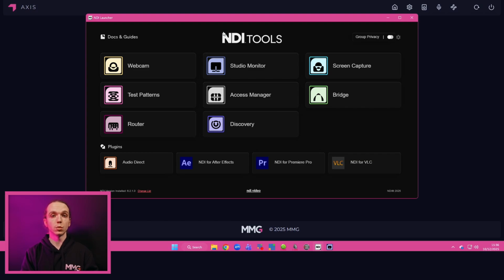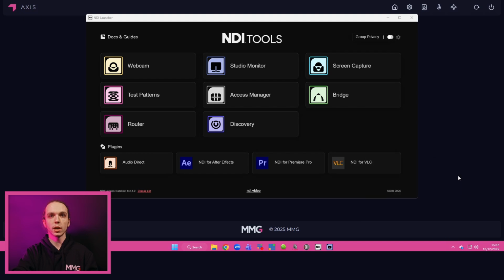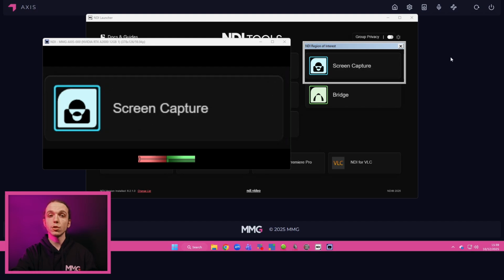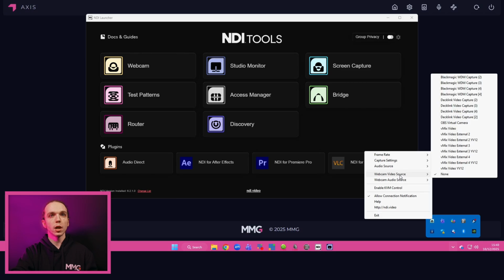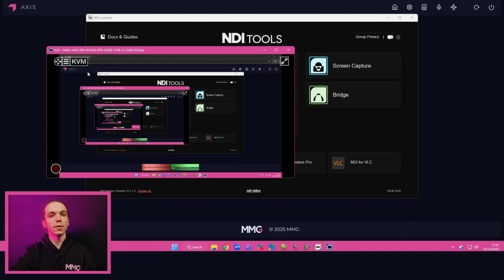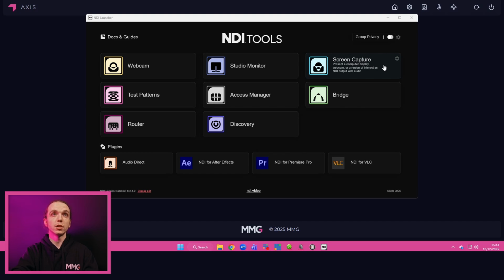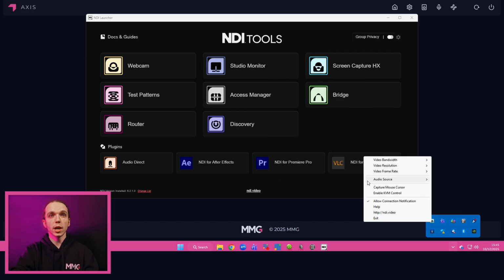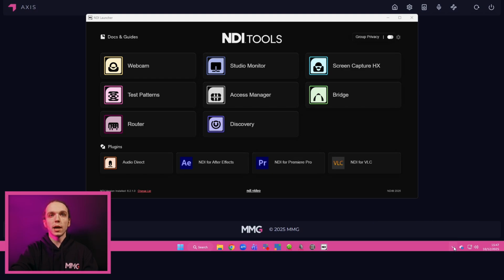NDI Screen Capture Tutorial - Create An NDI Feed Of Your Computer Screen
This tutorial covers the set up and configuration of NDI TOOLS; NDI Screen Capture (OS: Scan Converter).

Charlie from MMG also goes into detail on how to set this up with the MMG AXIS so you have full flexability in terms of Resolutions and Regions Of Intrest, and as always goes through EVERY setting.

Keep an eye on our channel for more NDI walk throughs and AXIS how to's